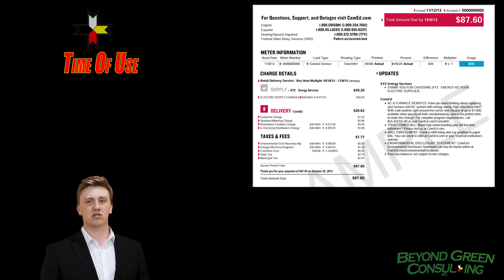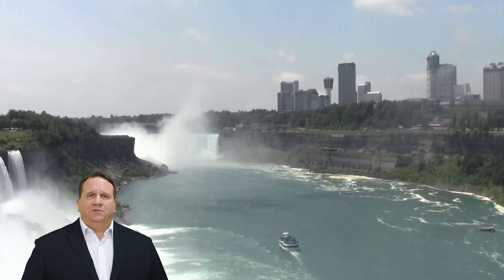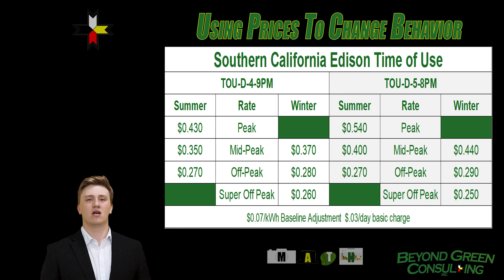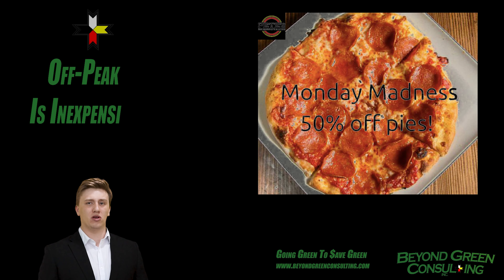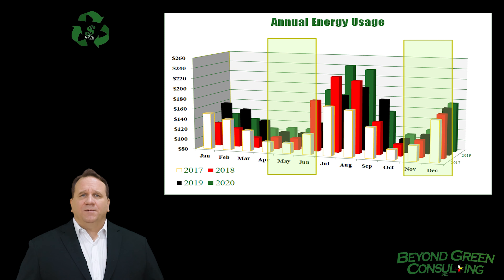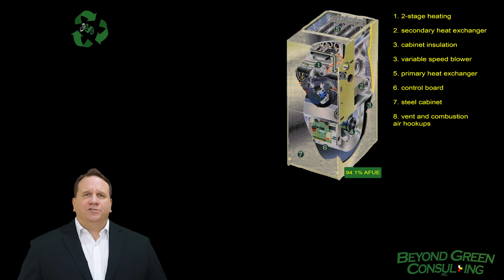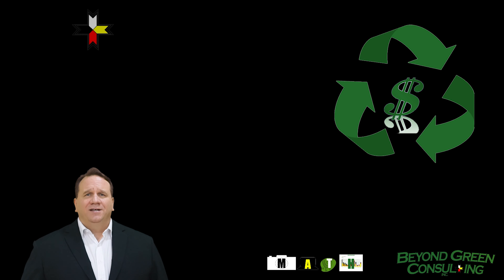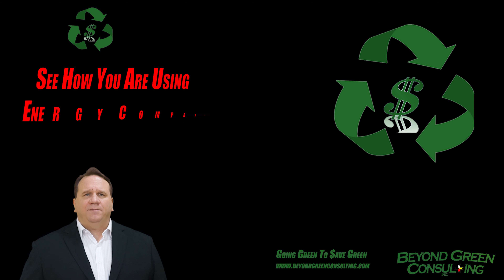Calculating Conservation 2 Analysis 2022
Learn the basics of analyzing your electricity bill.